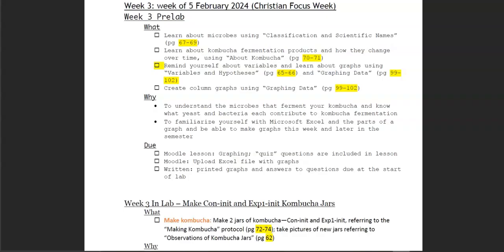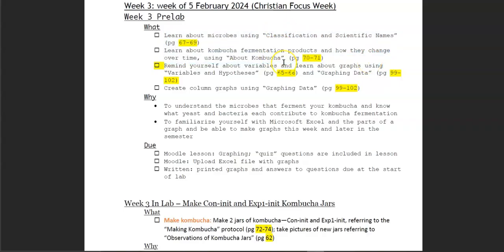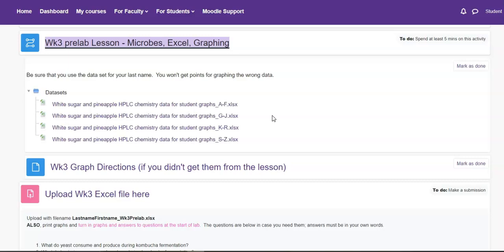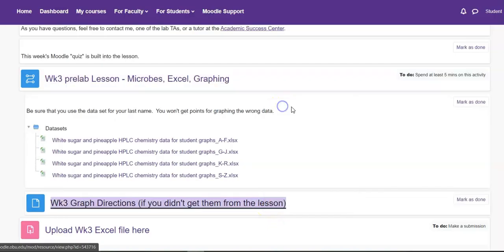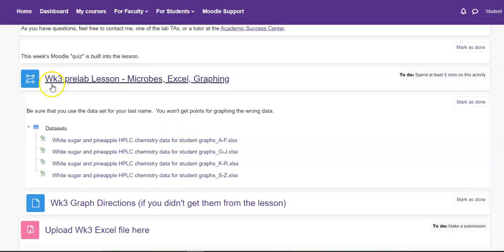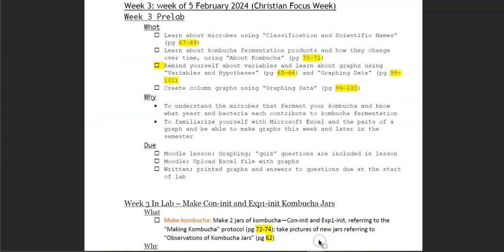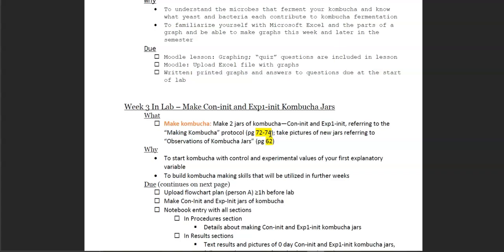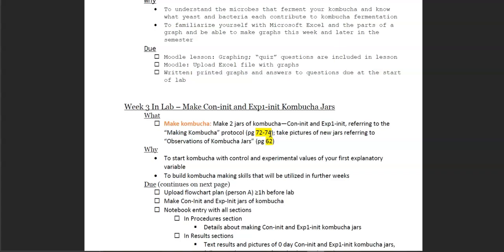Kombucha Lab_Wk3